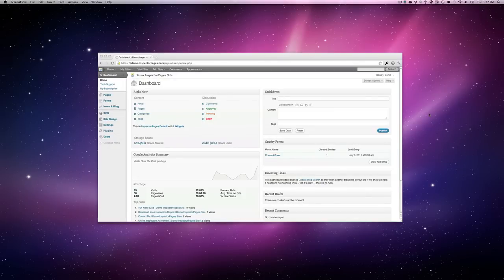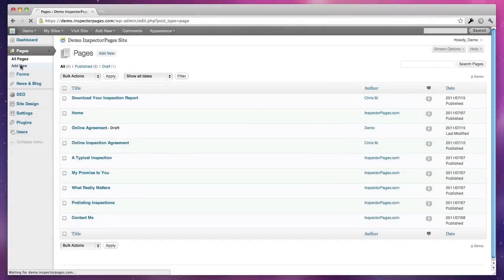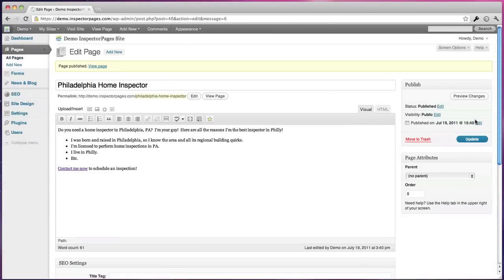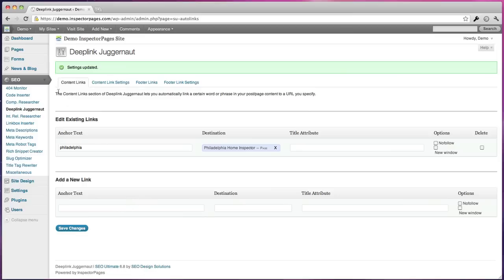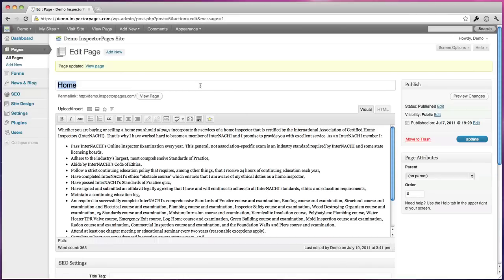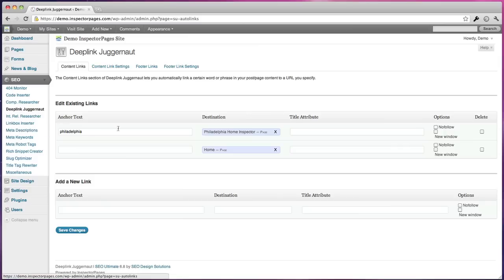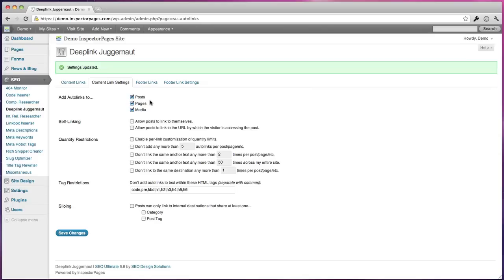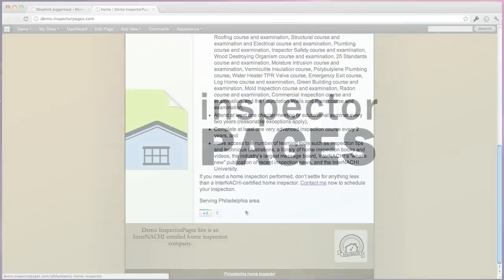How to use the Deeplink Juggernaut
How to use the Deeplink Juggernaut on InspectorPages